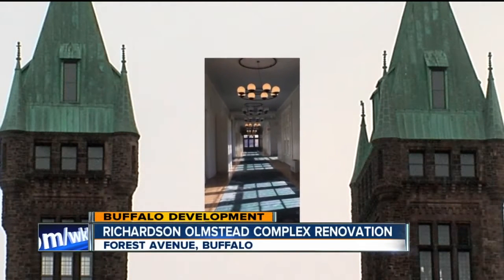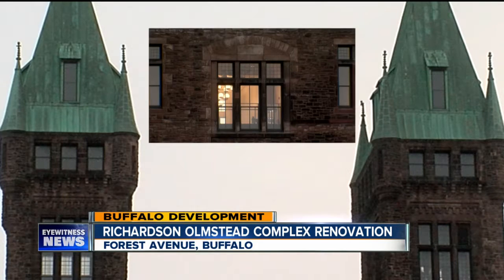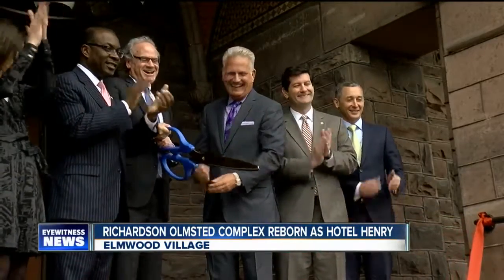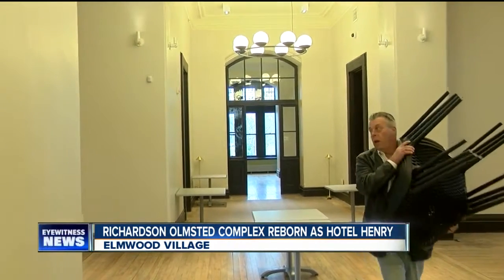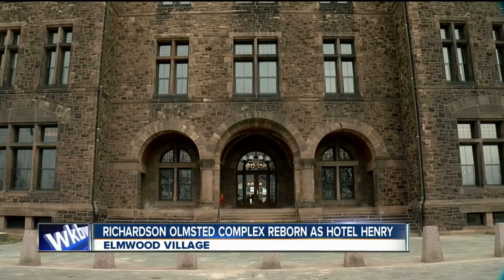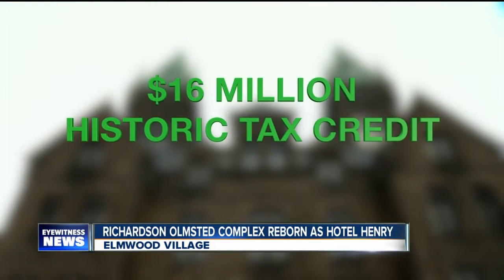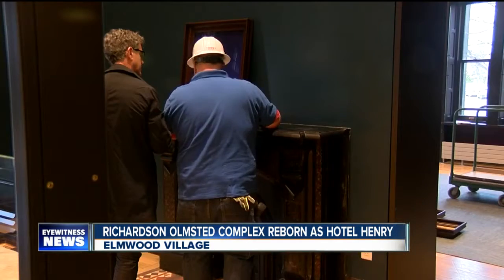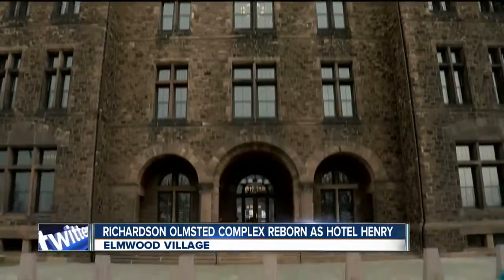Redevelopment of historic and iconic Buffalo buildings